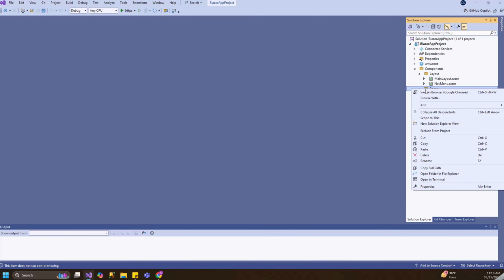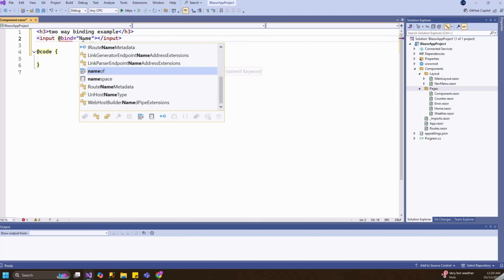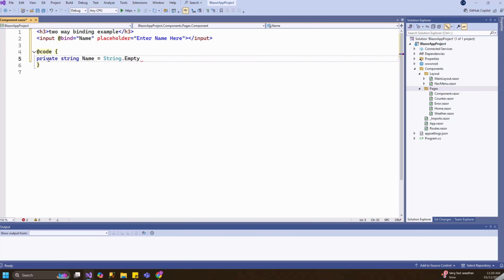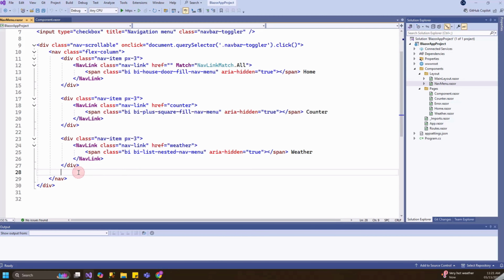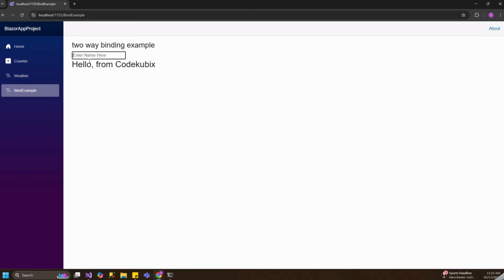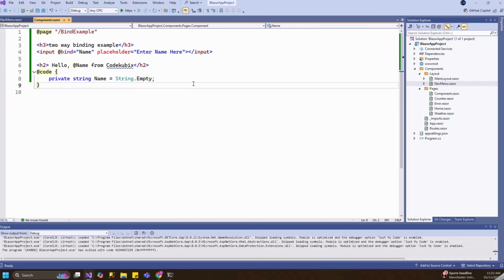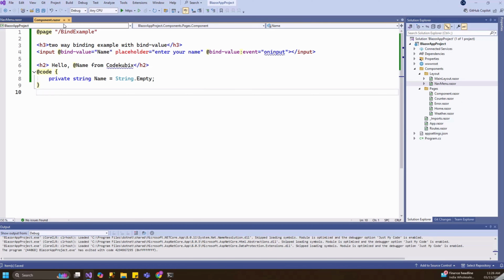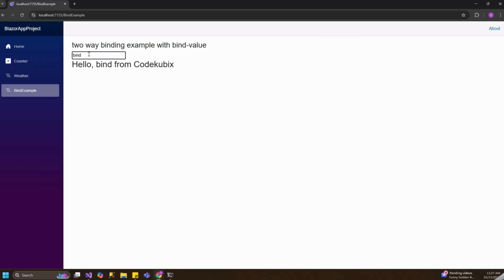Mastering Data Binding: Understanding the Differences of bind and bind-value in blazor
Unlock the nuances of data binding in Blazor with this comprehensive tutorial. In this video, we delve into the differences between `@bind` and `@bind-Value`, illustrating their use cases through practical examples. Whether you're a beginner or looking to refine your Blazor skills, this guide will enhance your understanding of data binding in Blazor applications.